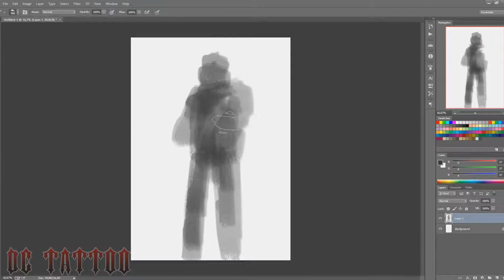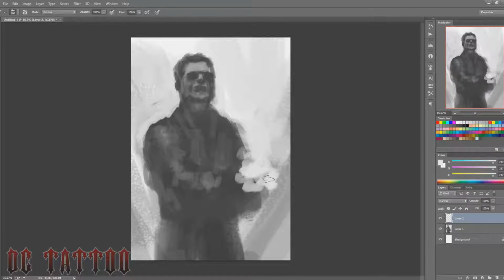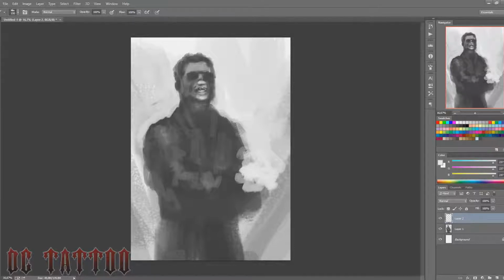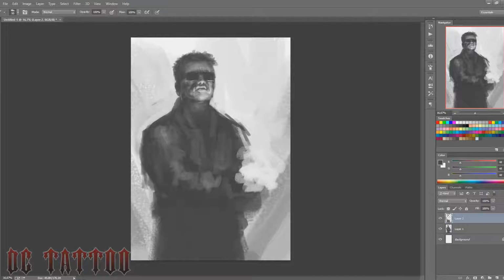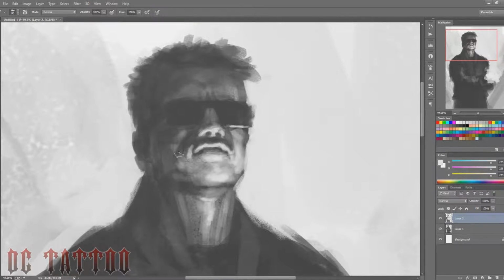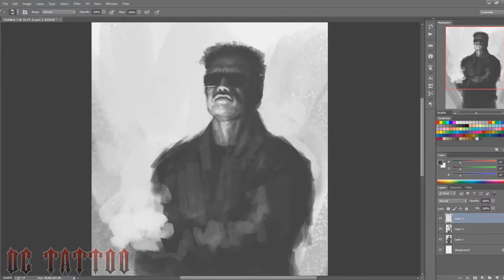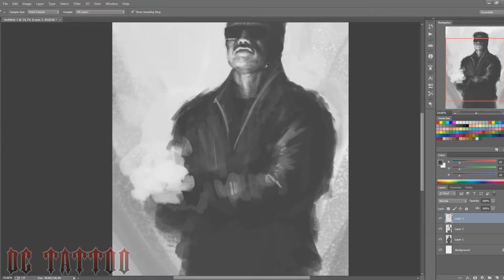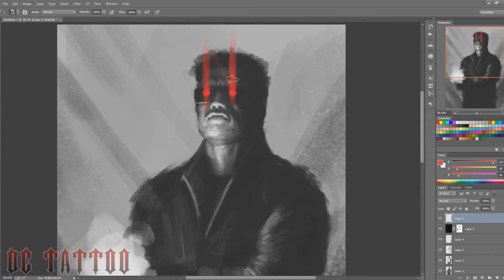REALTIME SKETCHING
Yep.. I already hate this video.. The only thing I enjoy...is the coffee. :D

..and Dave Rapozas brushset I got when I bought the "Bog Witch Tutorial part 2". You really should check it out!

I'm using a Wacom Intuos4 in Photoshop.
This one took about 25 min.

Thank you @mrg_micke for the awesome intro-song!